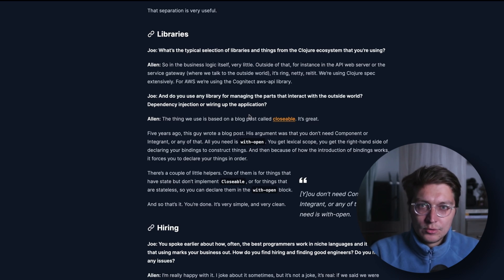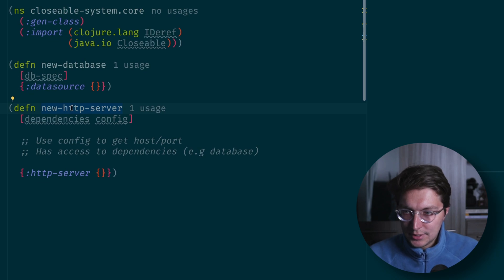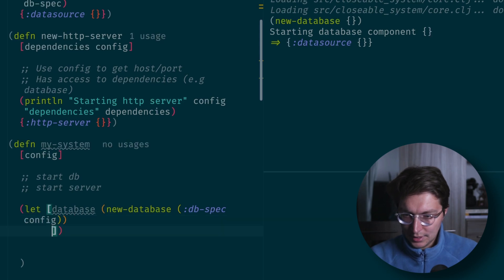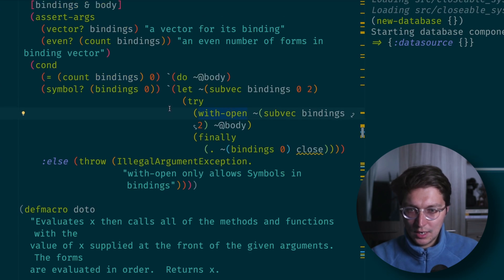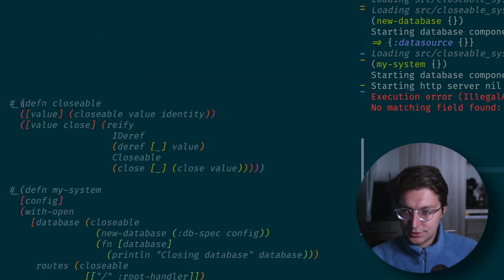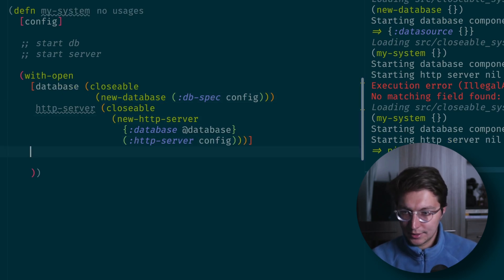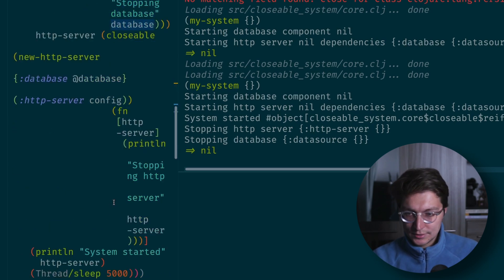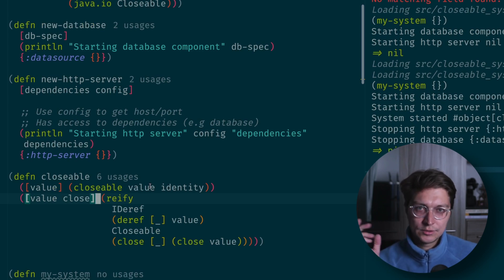Managing components and systems without libraries (closeable pattern) in Clojure